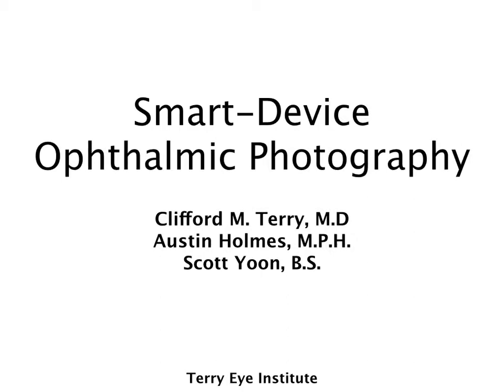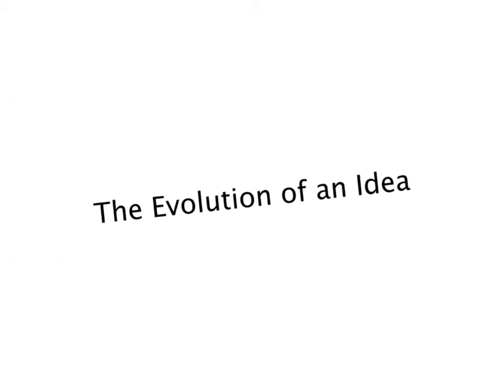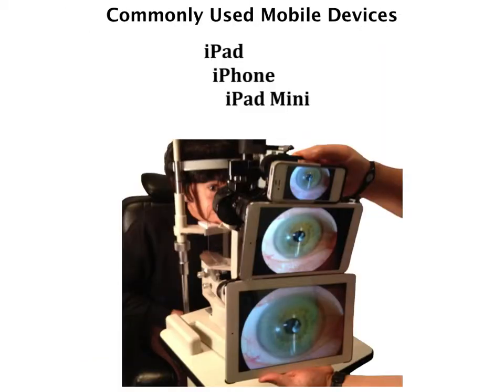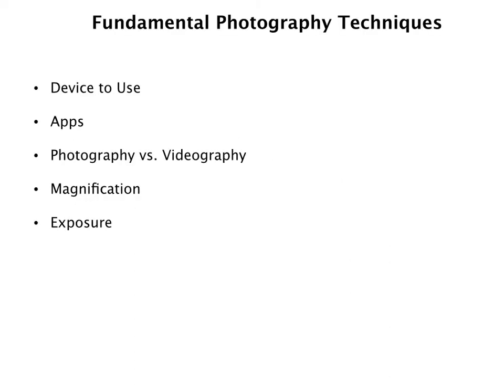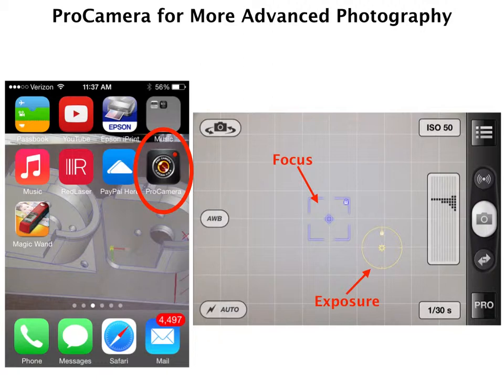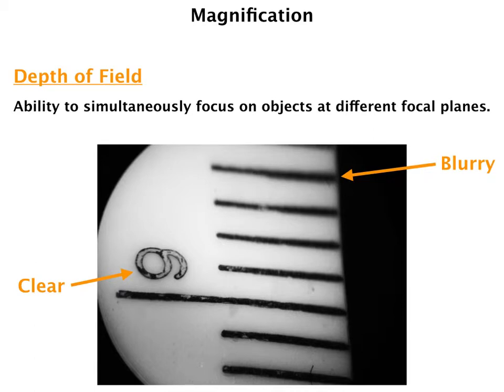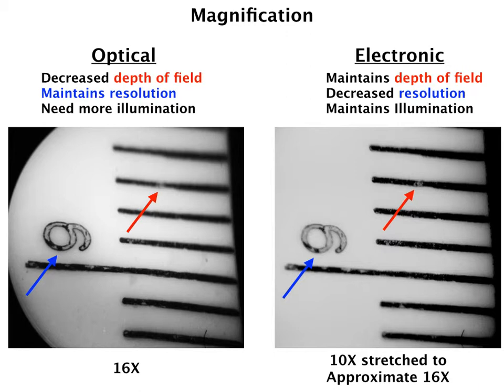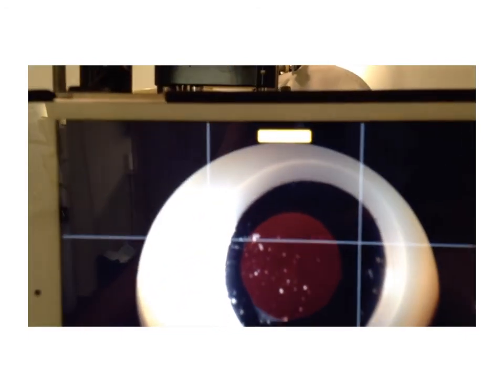How to Guide: Smart-Device Ophthalmic Photography Part 1 of 3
This video discusses the development of smart-device ophthalmic photography, why photographs are useful in a clinical setting, and introduces some basic photography fundamentals.